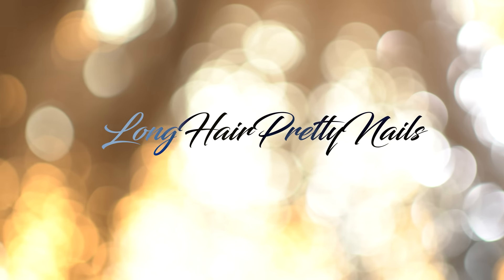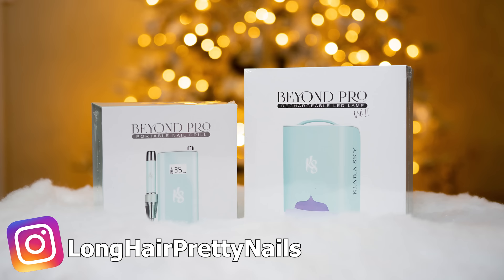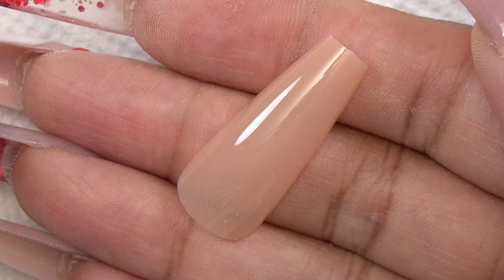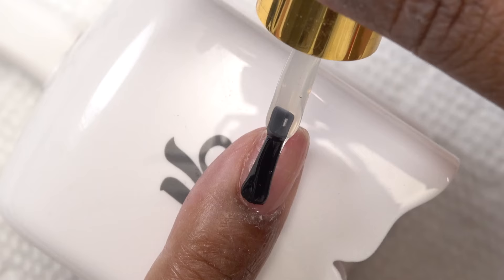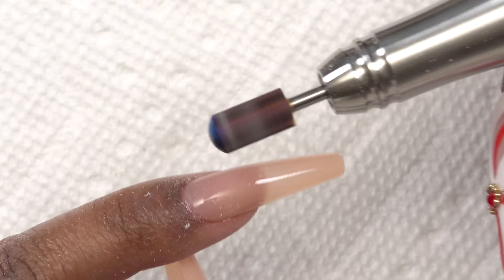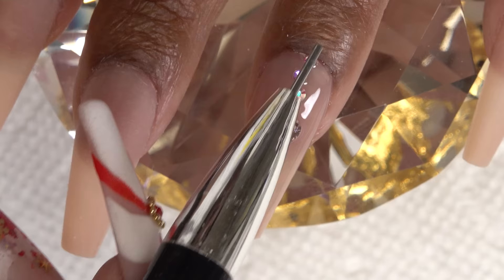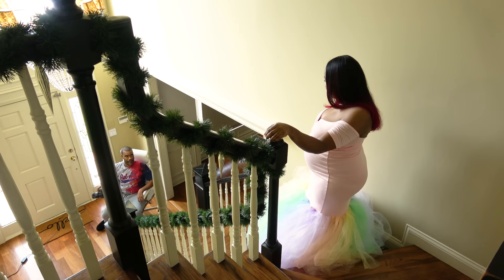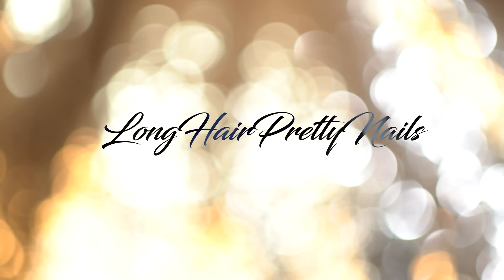Doing My Maternity Photoshoot Nails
In this video I'll be doing a quick and easy nail design for my maternity photoshoot. I waited until the night before the maternity photoshoot to do these nails so being in a pinch for time I needed something quick. Let me know how you like this nail design. Also stick around to see how the maternity photos turned out.

Swarovski Hearts
Nail Crystals
Gold Beads
Crystal Katana (rhinestone tool)

MailBox:
LongHairPrettyNails
242 W. Main St. #239